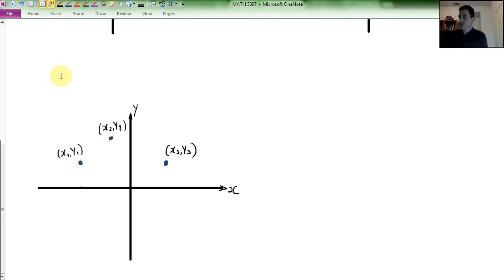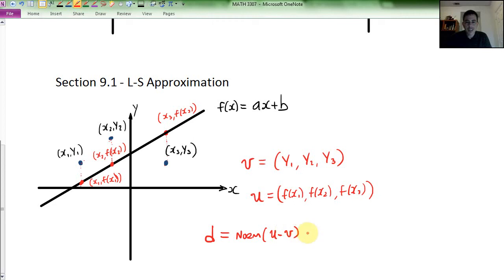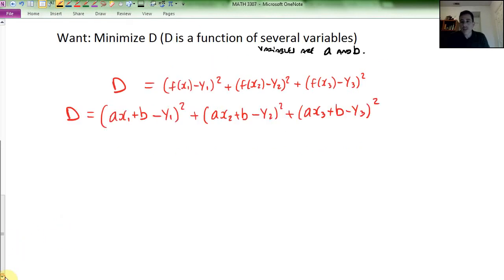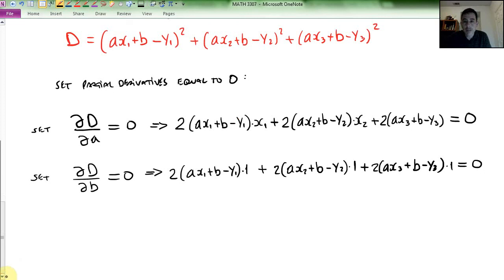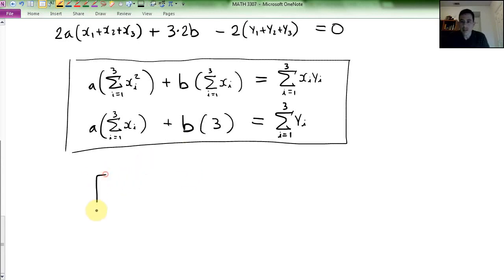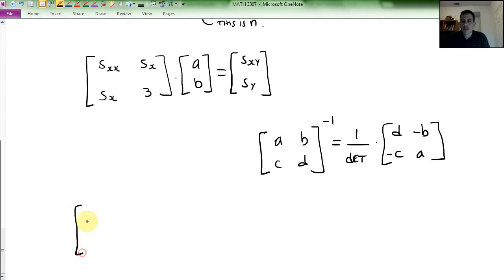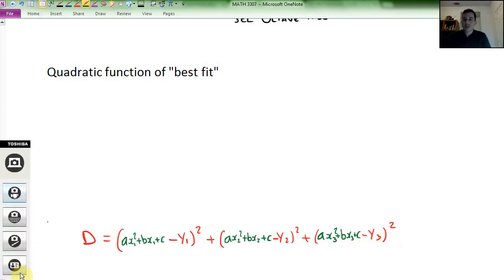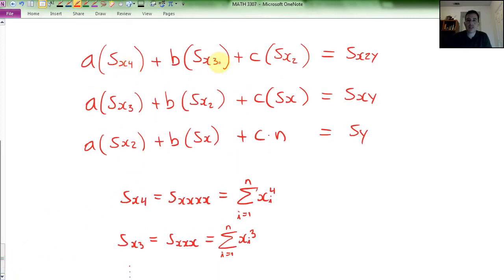MATH 3307 - Discrete LS Approximation